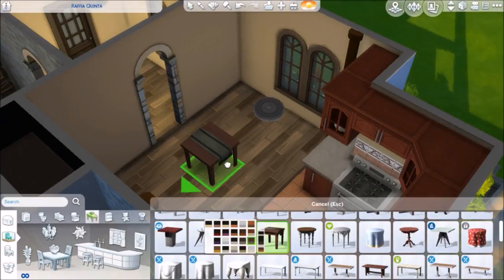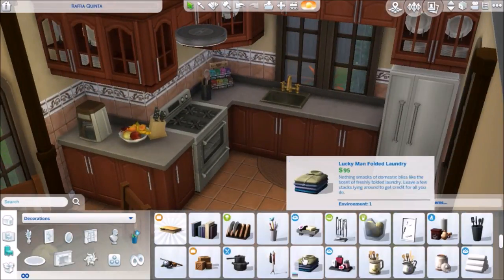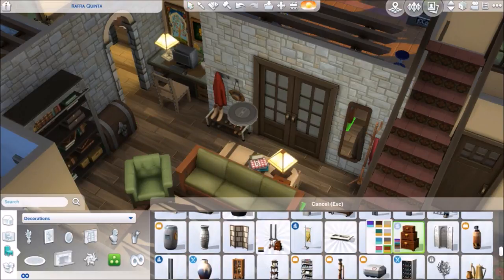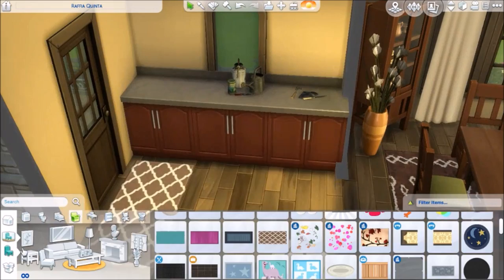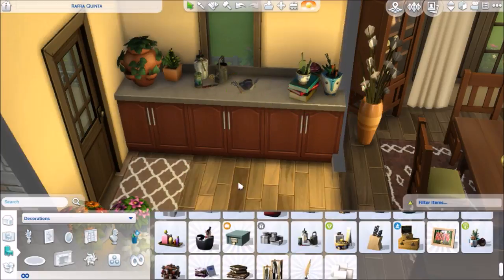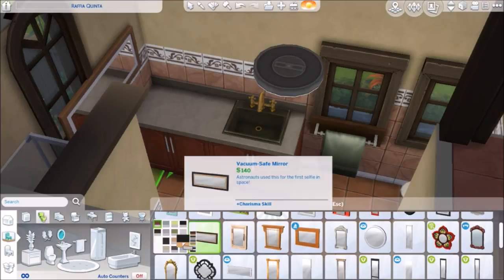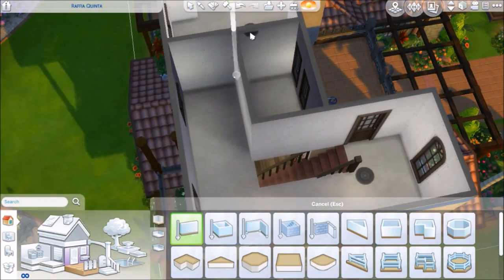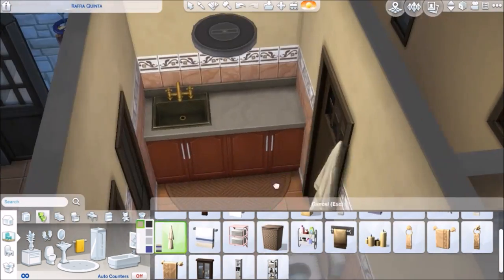The Sims 4 | Speed Build: Spanish Garden 🌿🌴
--- 💜 Open Me 💜 ---

Hi guys! I hope you like this video. This house is the first build for rebuilding the Sims 4 worlds. It is a Spanish style house with one bed and two bath.